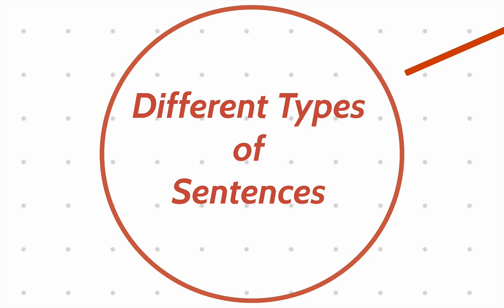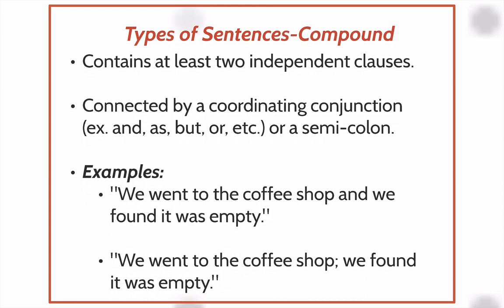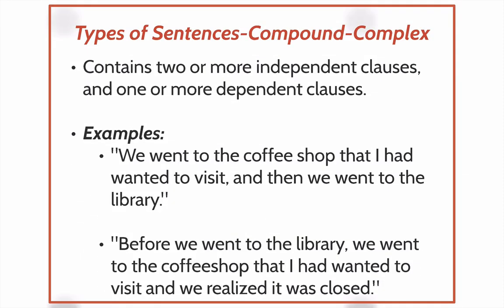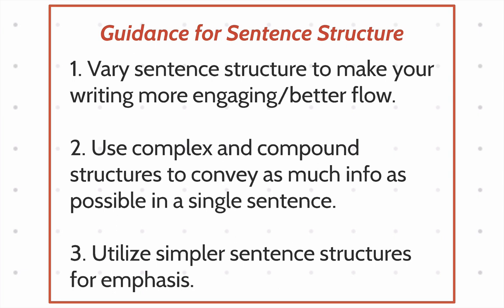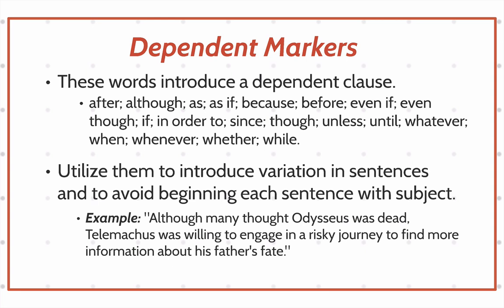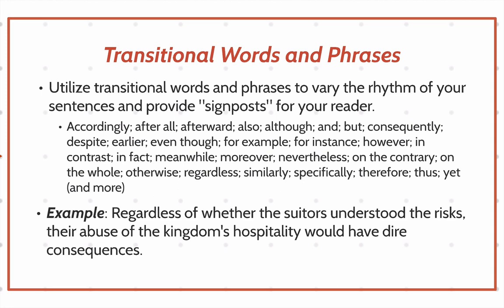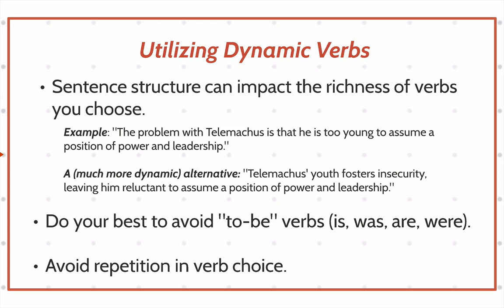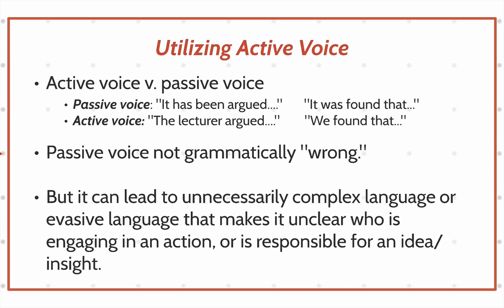HON 111 Writing Micro-Lesson # 3: Sentence Structure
This is writing Micro-Lesson # 3 on "Sentence Structure" for HON 111, an undergraduate course taught in the Honors College at the University of Maine by Professor Rob Glover.